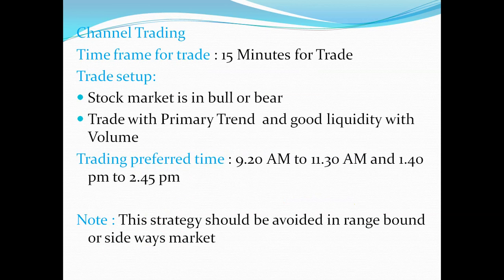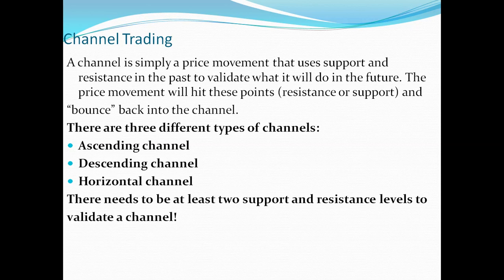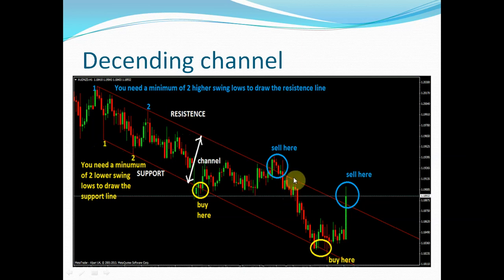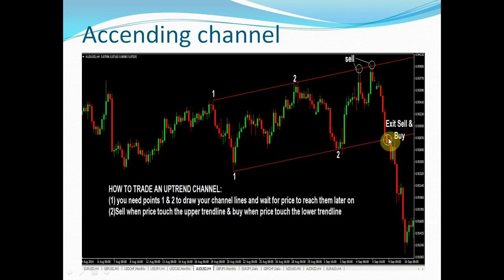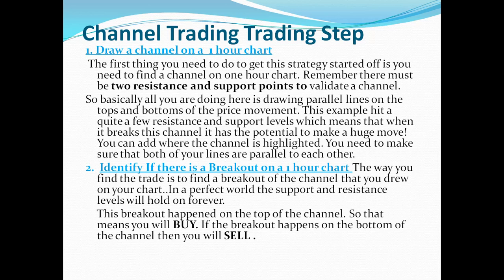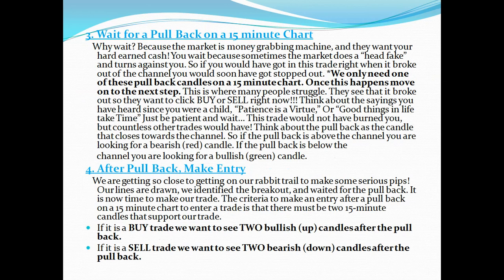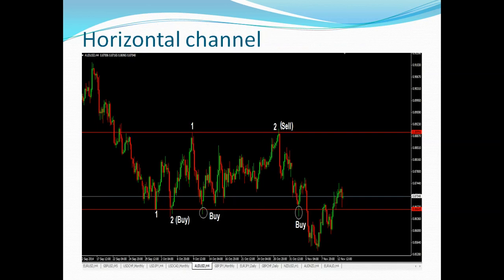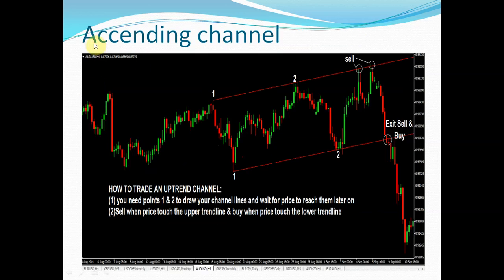Channel Trading strategy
Channel Trading:
A channel is simply a price movement that uses support and resistance in the past to validate what it will do in the future. The price movement will hit these points (resistance or support) and
“bounce” back into the channel.
There are three different types of channels:
Ascending channel
Descending channel
Horizontal channel
There needs to be at least two support and resistance levels to
validate a channel!